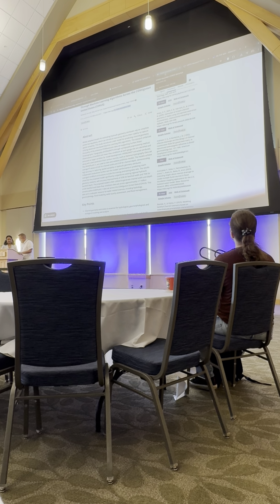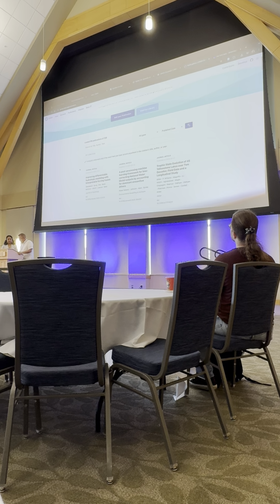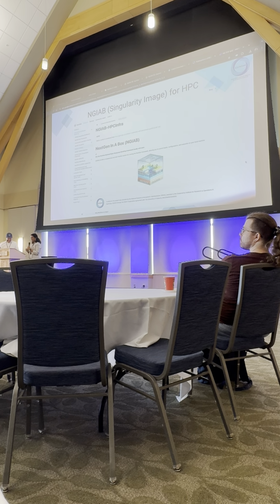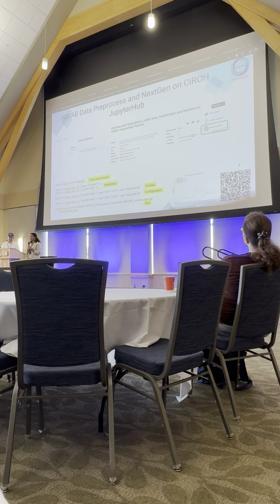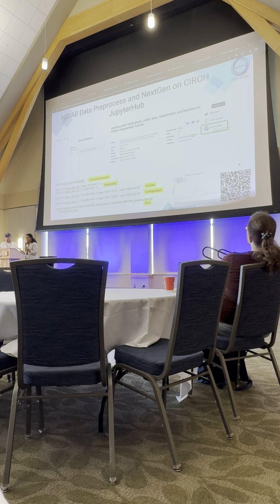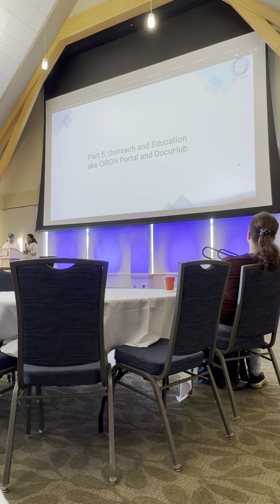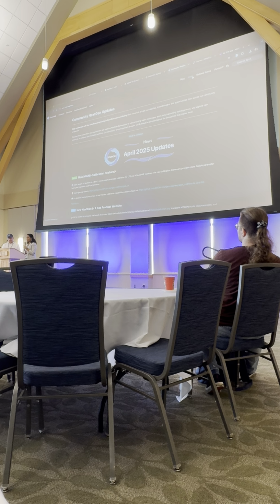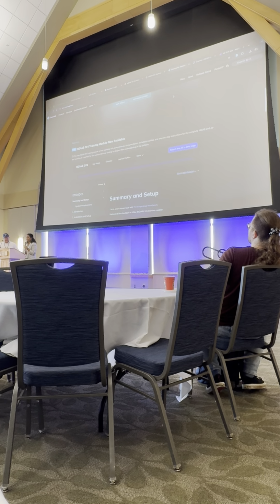CIROH DevCon 2025 Keynote - CIROH Hydroinformatics & Research Cyberinfrastructure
Arpita Patel and Dan Ames discuss the tools and technology being developed and provisioned by CIROH's Hydroinformatics and Research Cyberinfrastructure teams, accelerating hydrologic research across 28 institutions.